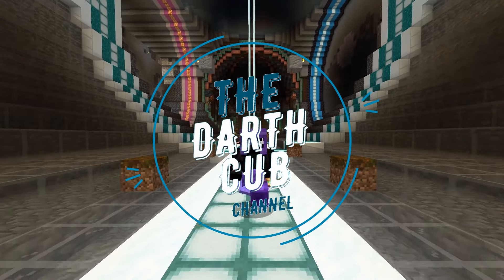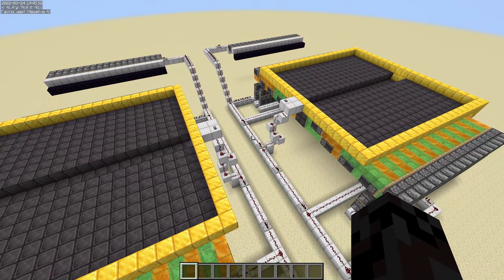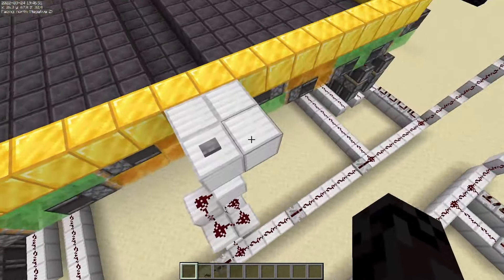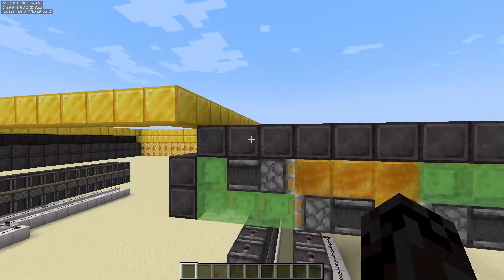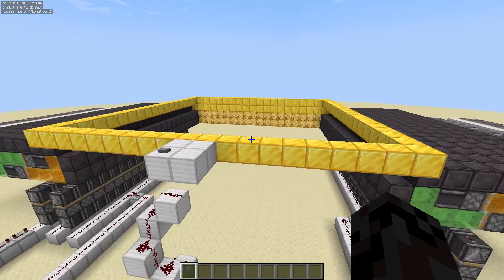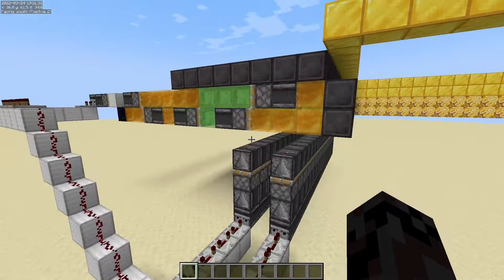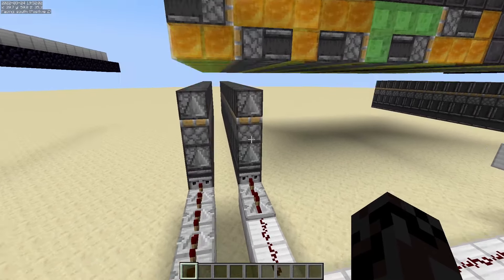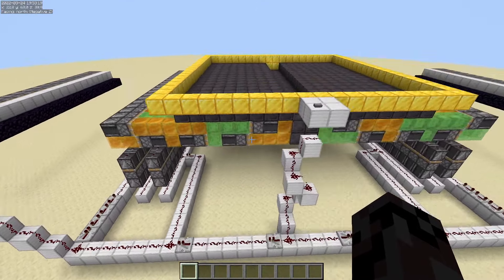Minecraft 18x18 Horizontal Flying Machine Door (1.18.2+ Java)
Inspired by flying machine designs I made my own horizontal flying machine double door. It is 18 blocks wide and can be as long as you want (that's what she said).